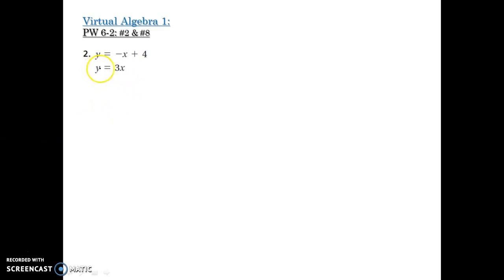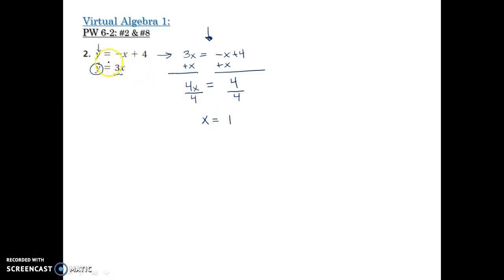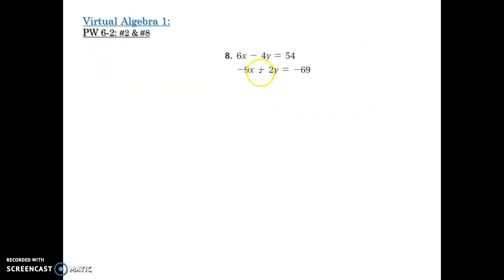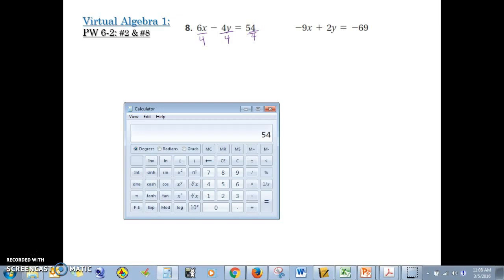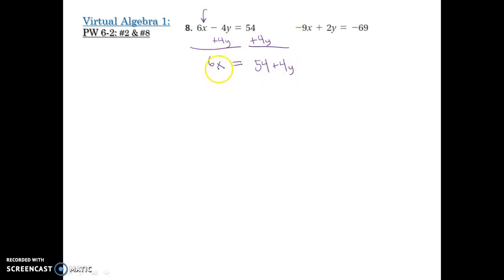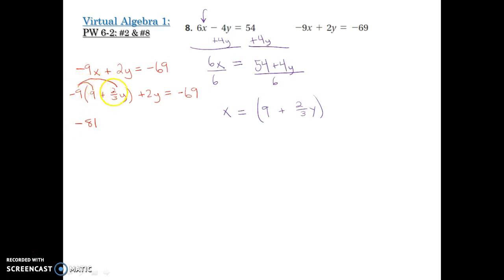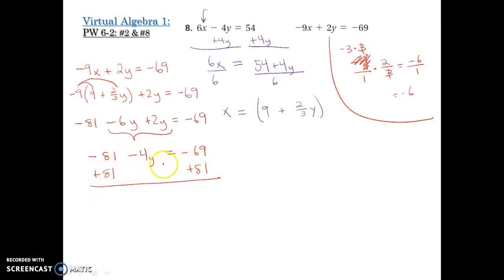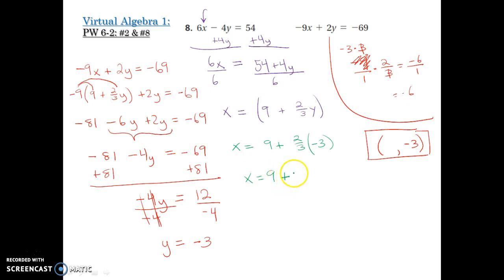Virtual Algebra 1 PW 6-2: #2 & #8